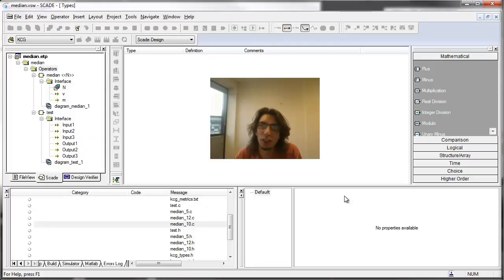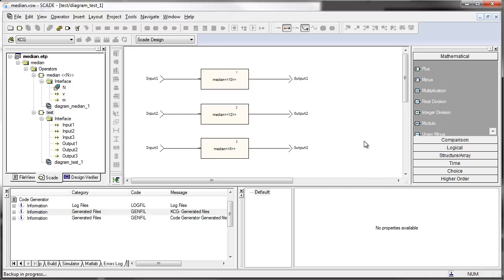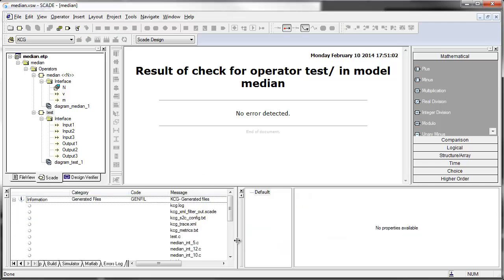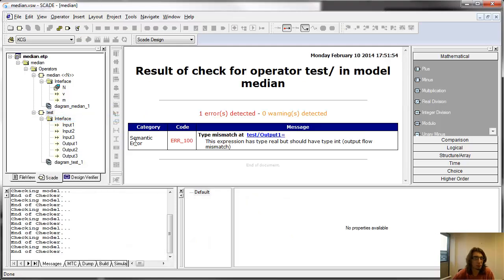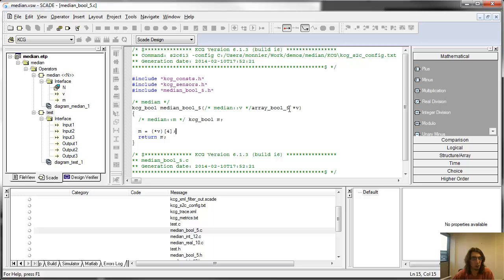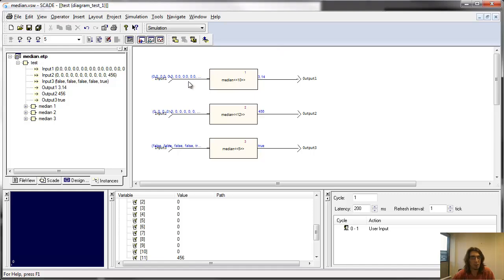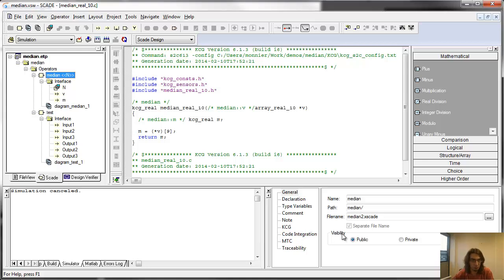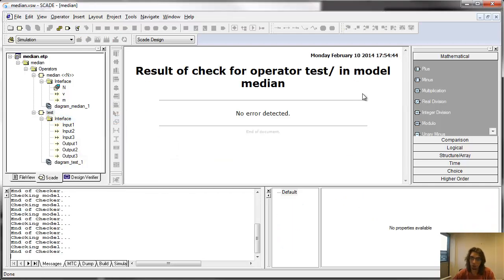Interface Generic Types - Design a Median with ANSYS SCADE (Part 2 of 6)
In this video, the second in a series of six, we will generalize the median interface with generic types. A generic type is used to refer to a type that is not yet defined at design time. Required in-line implementations will be generated by the code generator for each concrete instantiation type. We will again use the checker and the ANSYS SCADE Suite Simulator to verify that the design is correct and behaves as we want it to, with real type numbers, in this case. We will then add a restriction to our generic type so it can only be bound to numeric types.